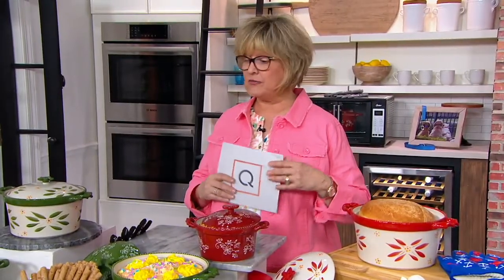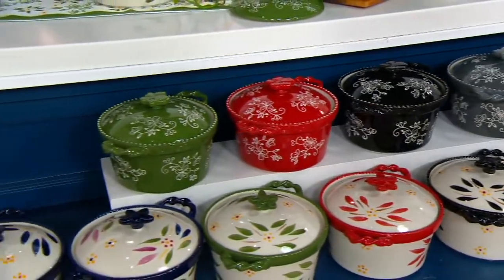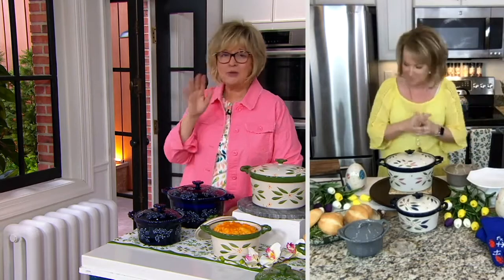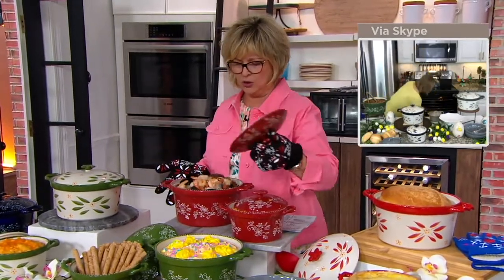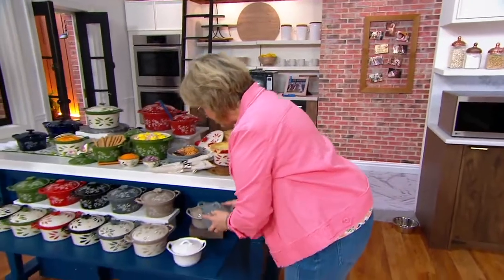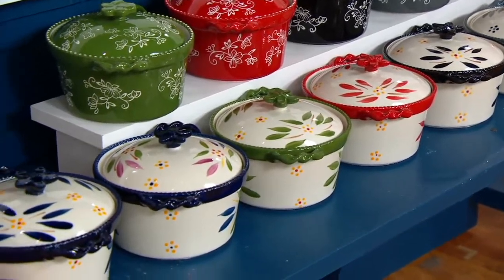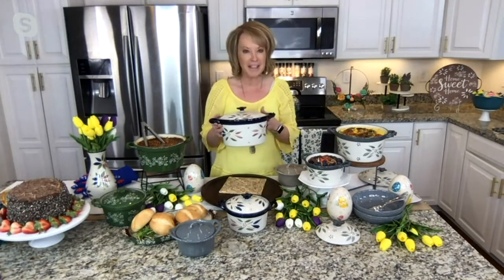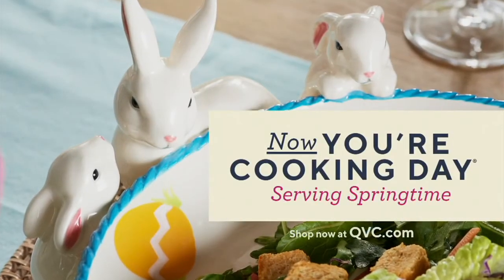Temp-tations Set of 2 Round Bakers with Dome Lids on QVC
Temp-tations Set of 2 Round Bakers w/ Dome Lids

Make soups, stews, and casseroles galore in these round bakers, generously sized to handle hearty meals for your family to enjoy. From Temp-tations®

Sign up for our emails so you are the first to know everything that is happening with the temp-tations family of brands.